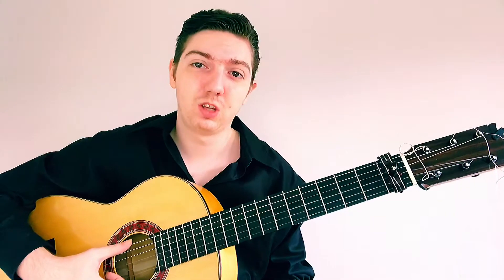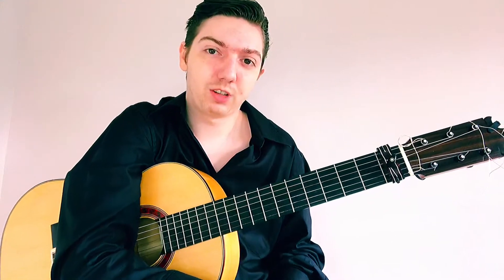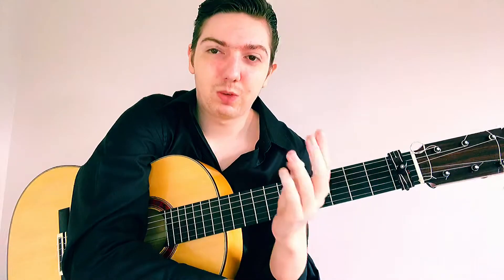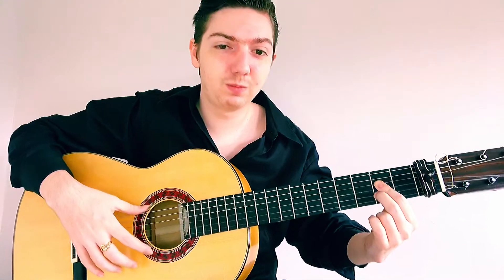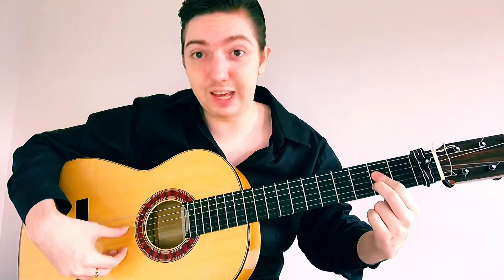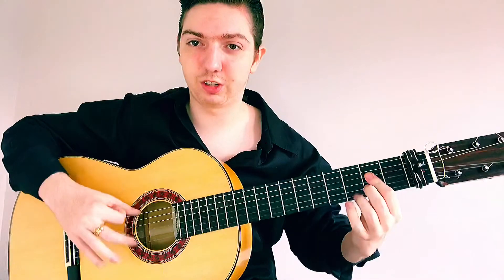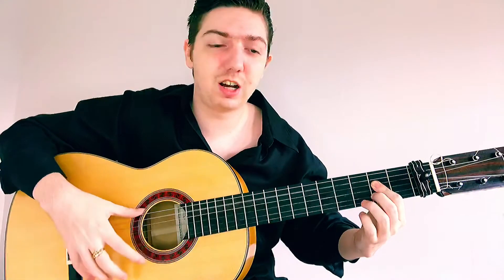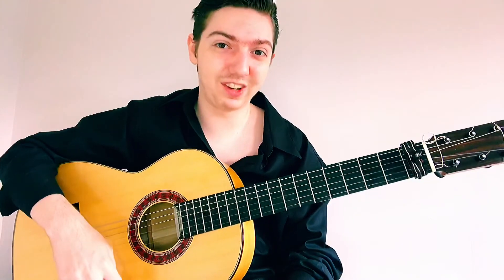Introducing Flamenco Episode 7: Siguiriyas - Easy Flamenco Guitar Lesson for Beginners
In this new multi-part series, beginner guitarists will be introduced to the most common and fundamental styles of flamenco guitar music.

In this episode, we will dive into Siguiriyas, one of the most ancient and dramatic styles of flamenco. Follow along as we discuss how Siguiriyas is counted differently from other 12 beat palos, and play along with 2 basic compas variations!

Played on a 2021 Jorge de Zofia Peghead Blanca with Solera Flamenca Strings
Cejilla made by @madcowoodcraft

Chapters
0:00 Intro and Siguiriyas Example
1:17 Intro to Siguiriyas
3:00 Siguiriyas on A Major
4:28 Adding the Ab9
8:35 Conclusion